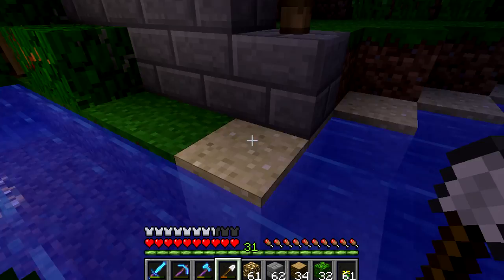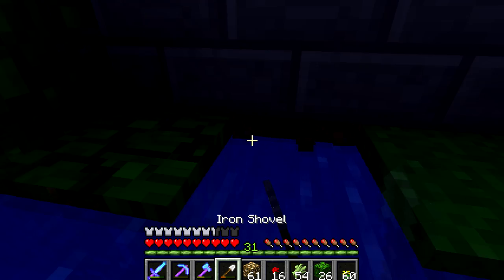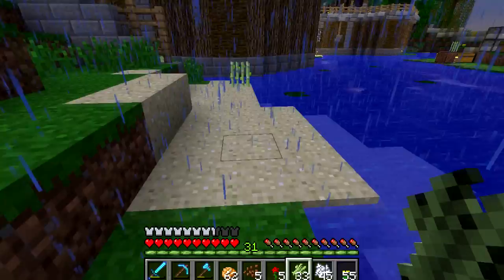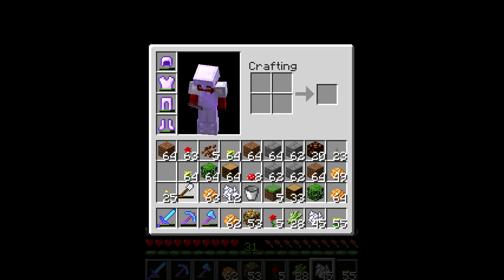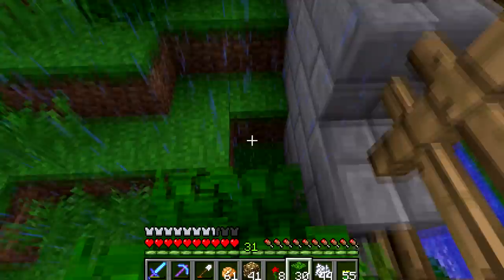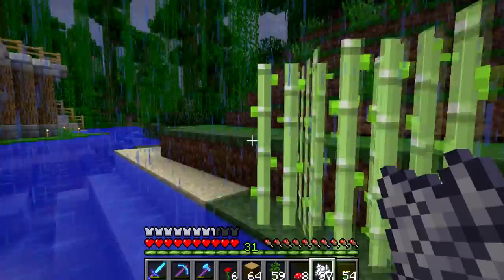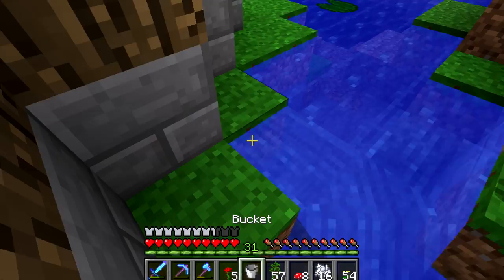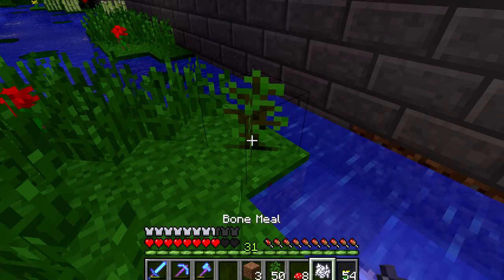Lets play Minecraft: Bosscraft smp: Episode: #3. "Wild geckos are loco"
In this episode we start to decorate and plant trees, sugar cane, and make bushes in the newly dug trench. Sorry my voice was so hard to hear, I was tired, hope you enjoy! :)

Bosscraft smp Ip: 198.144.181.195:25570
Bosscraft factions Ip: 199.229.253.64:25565